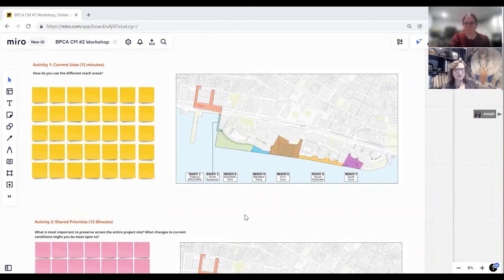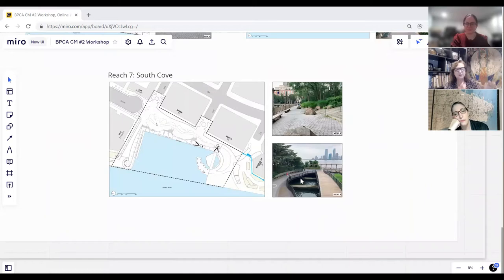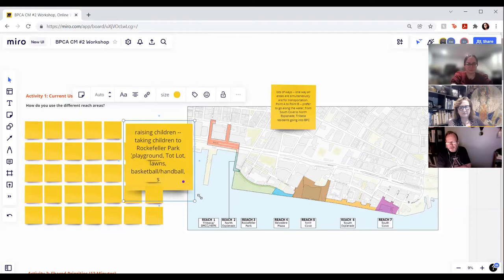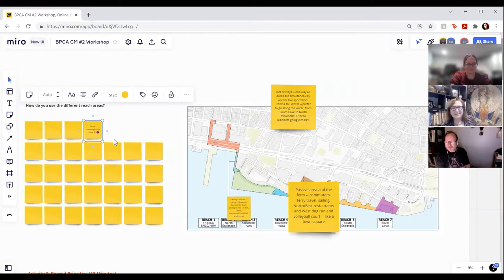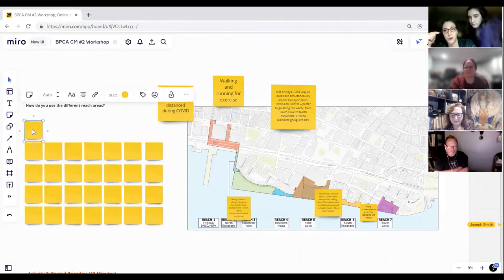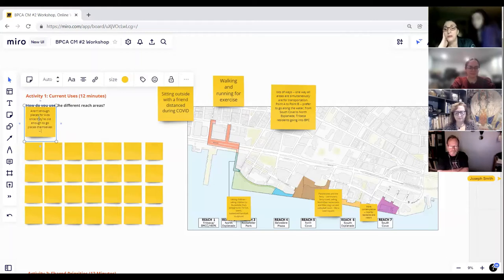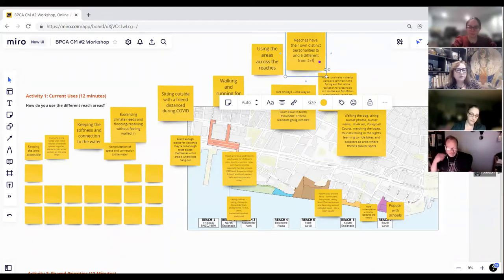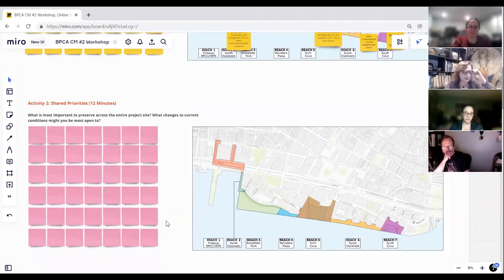North/ West BPC Resiliency Project Public Meeting #2 (Breakout Room 1)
On December 16, 2021, BPCA hosted the second public meeting on the North / West Battery Park City Resiliency Project. Following a brief project overview, the meeting moved to interactive breakout sessions enabling participants to share input and ideas.

The NWBPCR Project is being developed through a progressive design-build process and includes a regular and robust community engagement to ensure public input is considered in project planning.